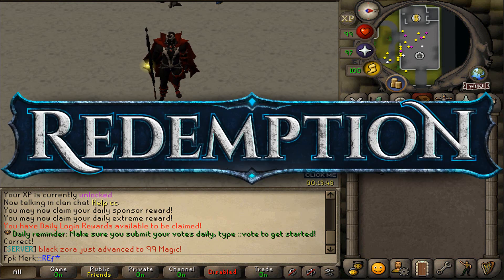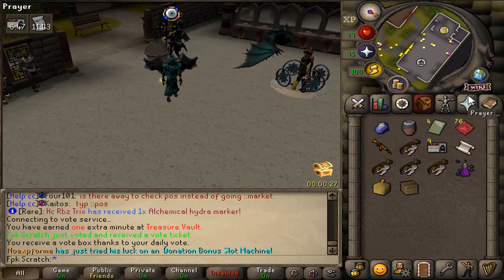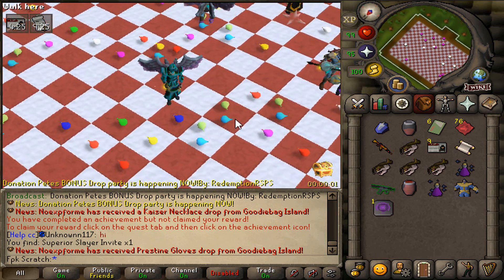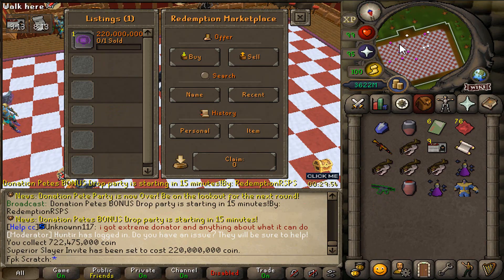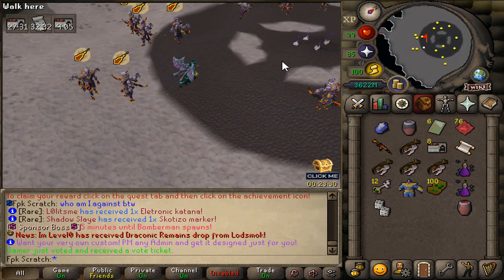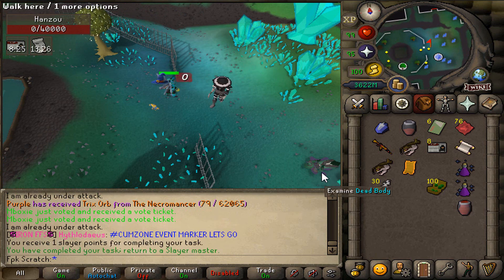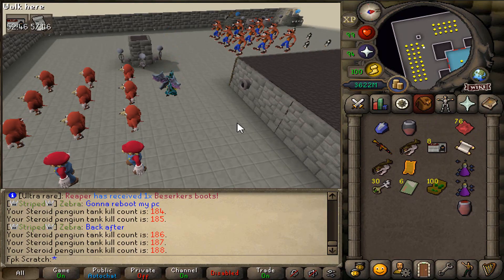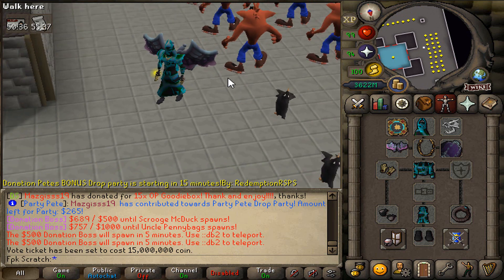Getting Started as a F2P on Redemption RSPS 2022 EP #8! VERY F2P & 400+ Players Online! (GIVEAWAY)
🚨TYPE ::REF MERK (FREE YOUTUBE MYSTERY BOX)🚨

✅FUN FACT: This is the longest running custom RSPS and it has been running since 2015.

🎁Four101 (5B CASH)
🎁Itsonlya (5 YouTube Boxes)